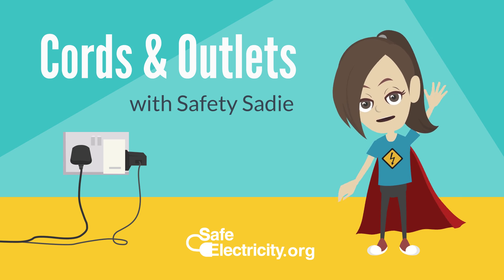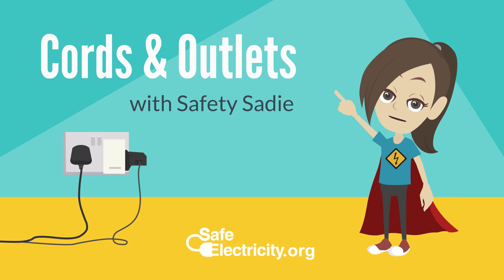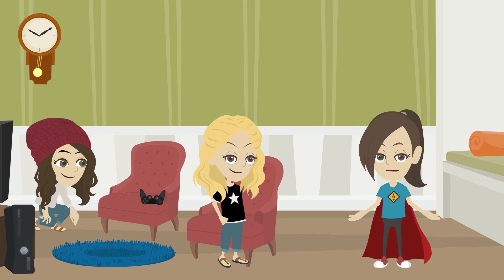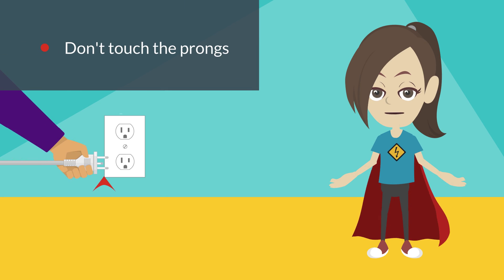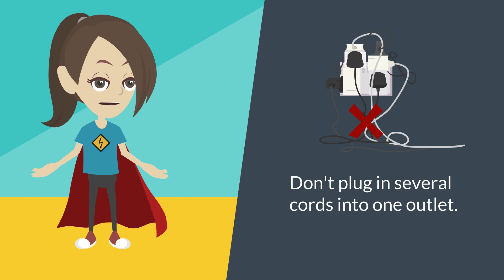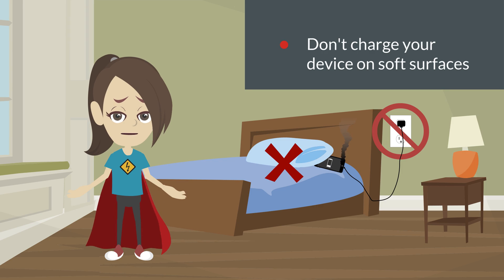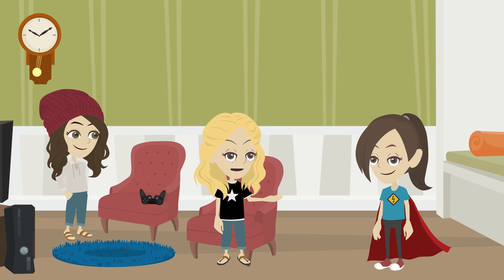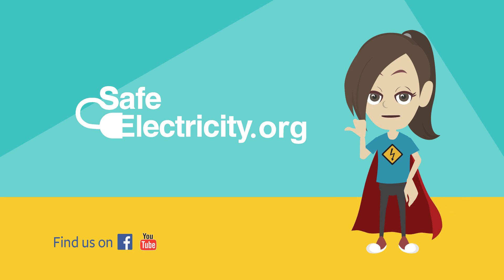Cords Outlets with Safety Sadie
Teach kids how to safely unplug devices.